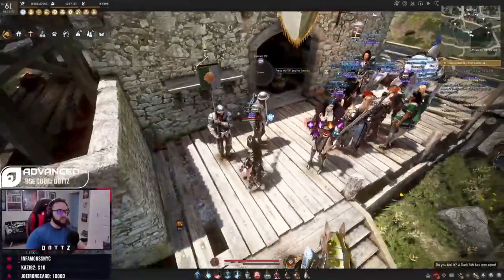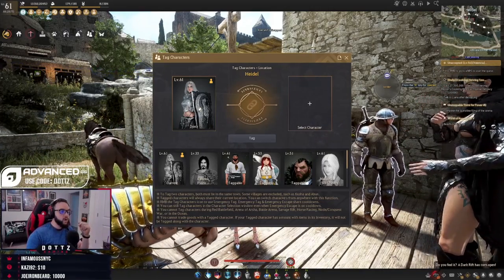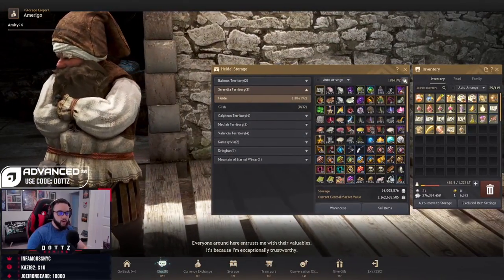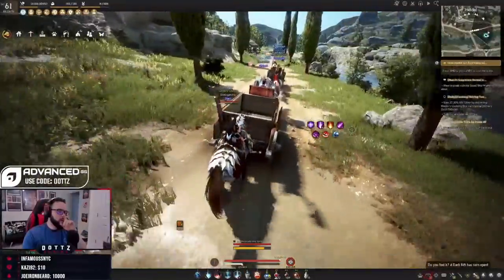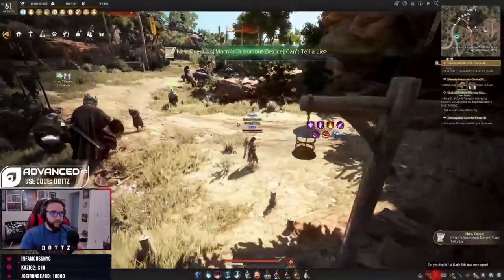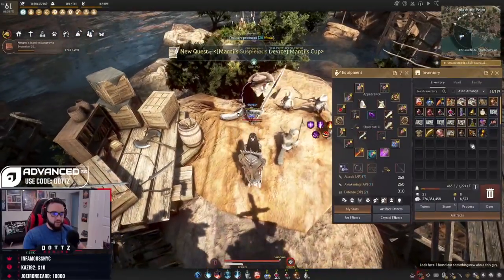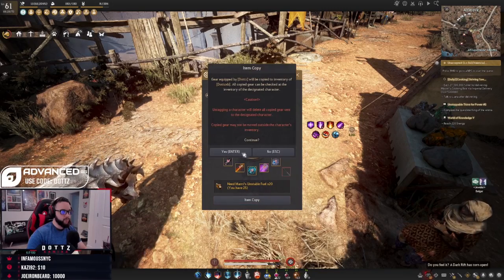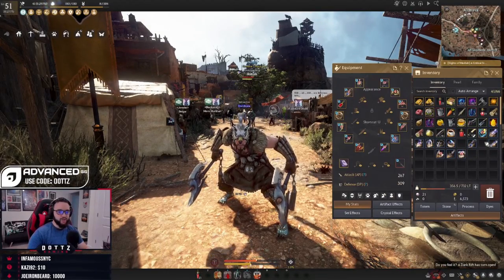BDO Tag System Guide | Make Copies of your Main's Gear!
The tag system in black desert online is a great way to essentially get a second "main" to play in game! You're able to make a copy of your main's gear onto a second character that they can use! This guide goes over how to be able to start tagging characters, and what you'll need to copy the gear!